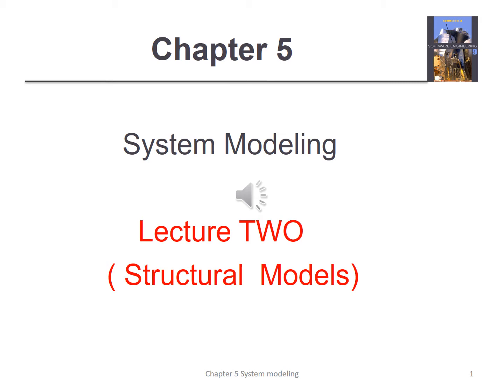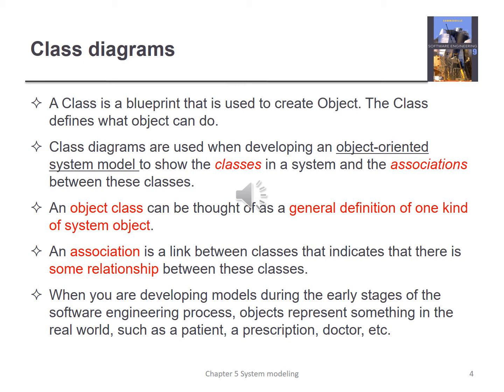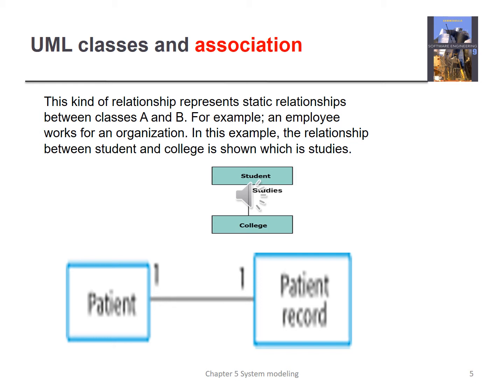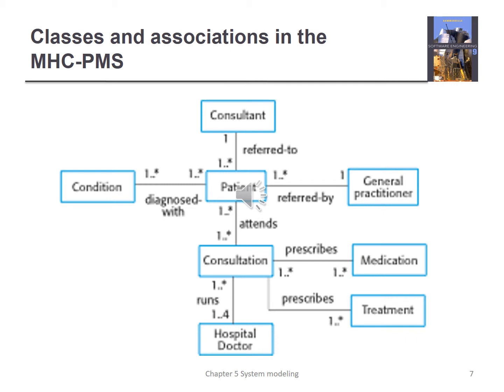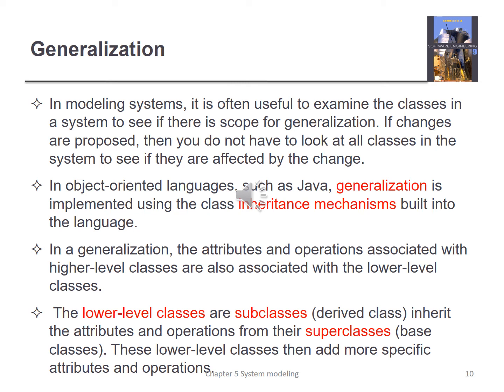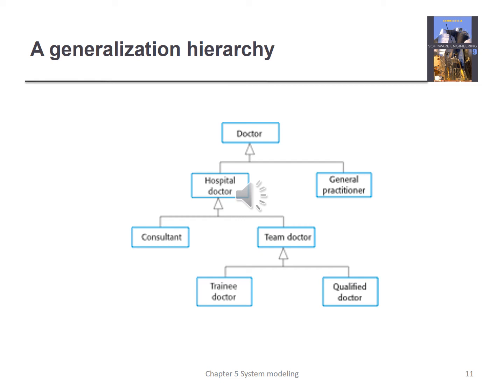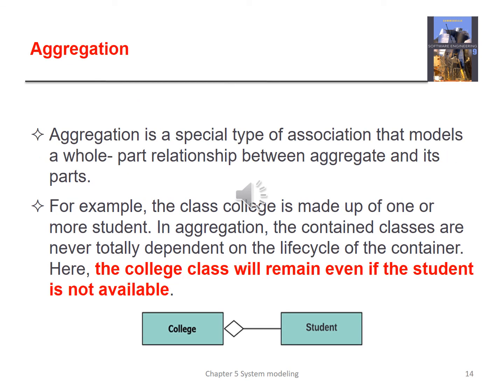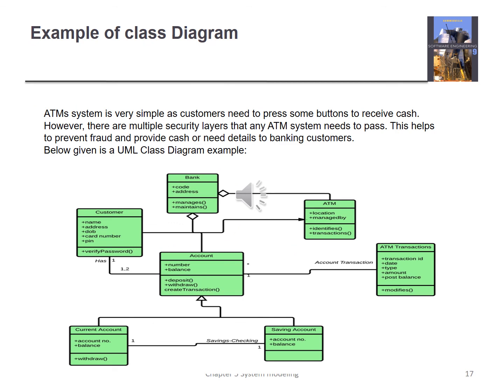se230 ch5 2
Lecture 2 of chapter 5 (class diagram)